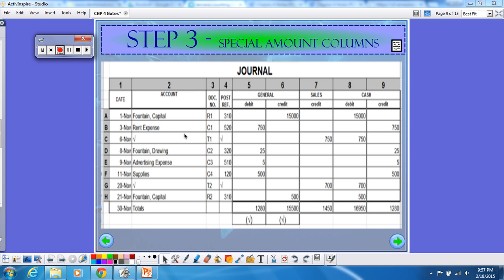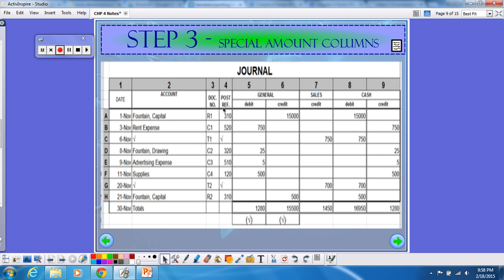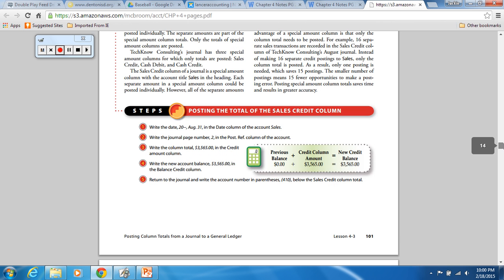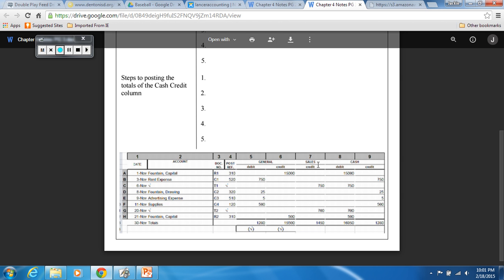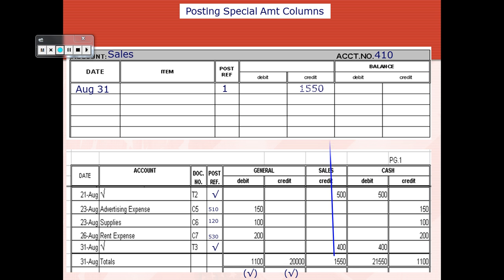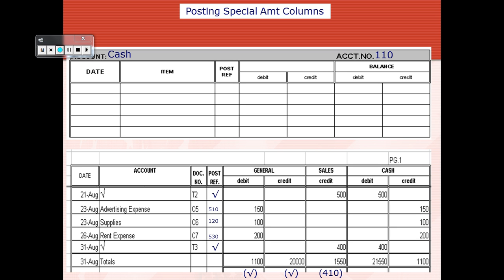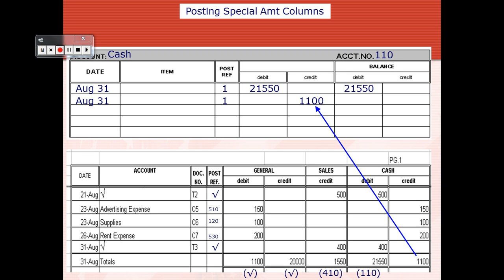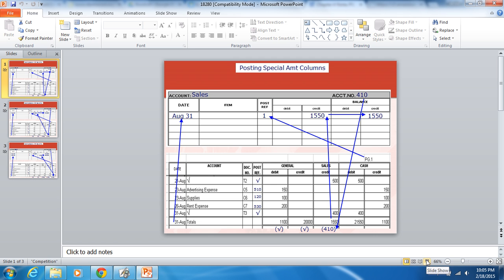CHP 4 PG 3